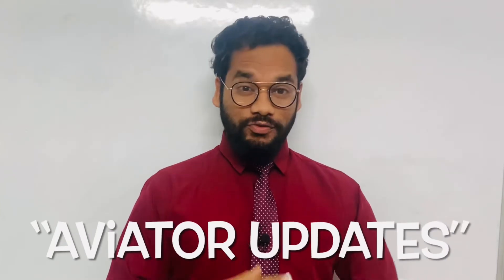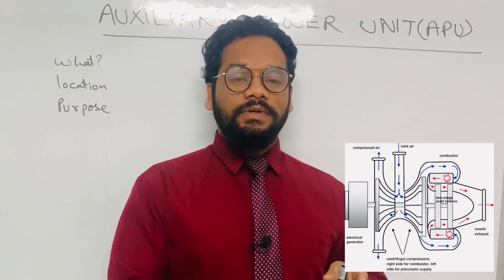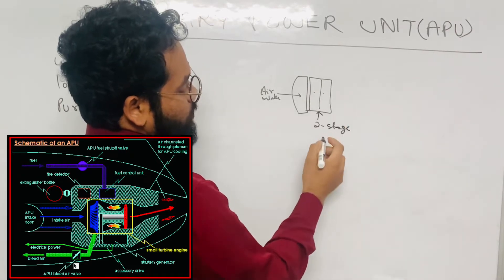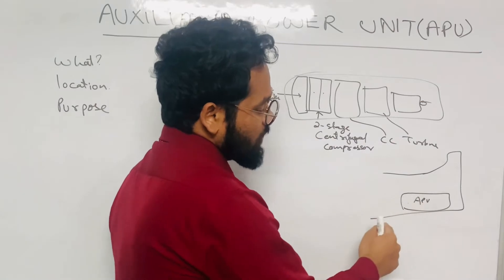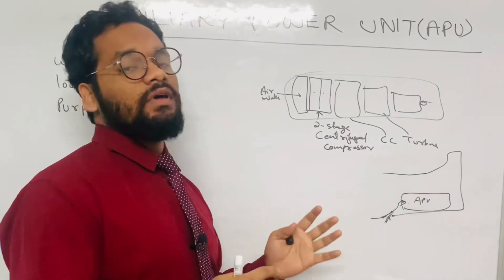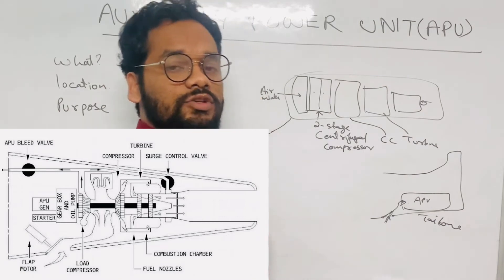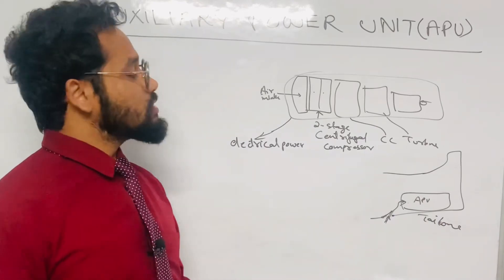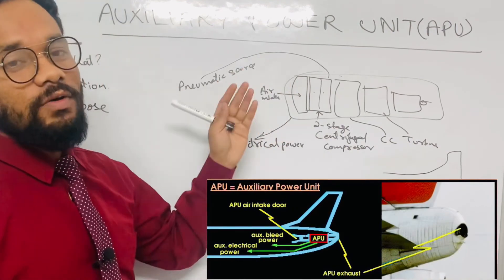What is Auxiliary Power Unit (APU) ? | It’s Location and Purpose | Basic Explanation in 5 mins